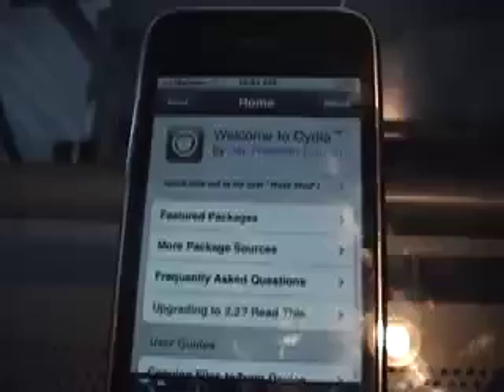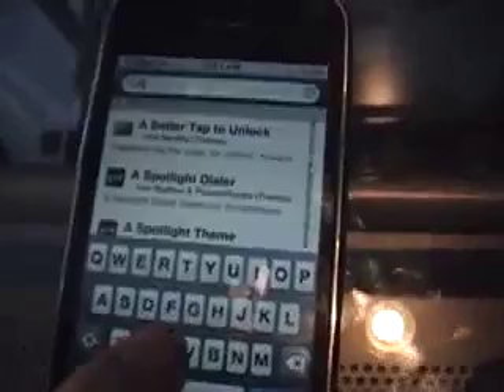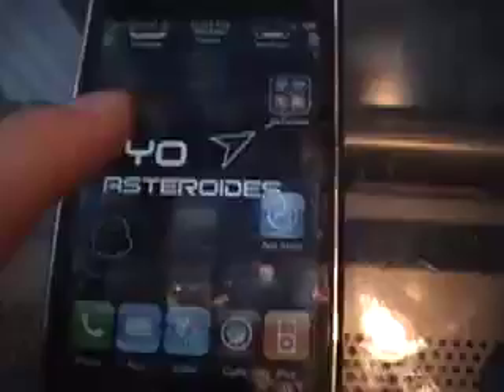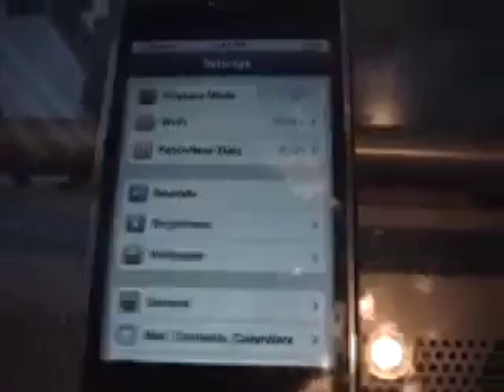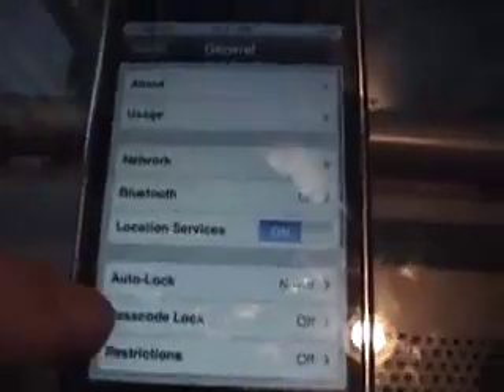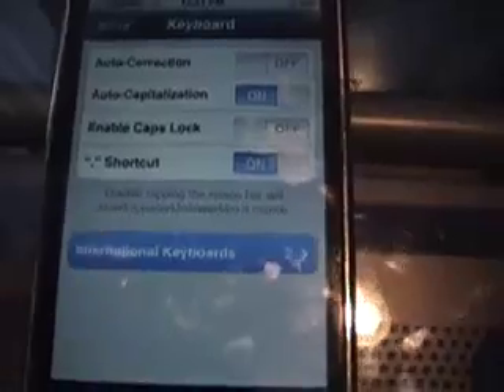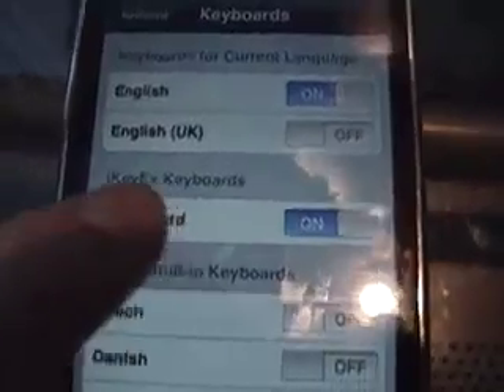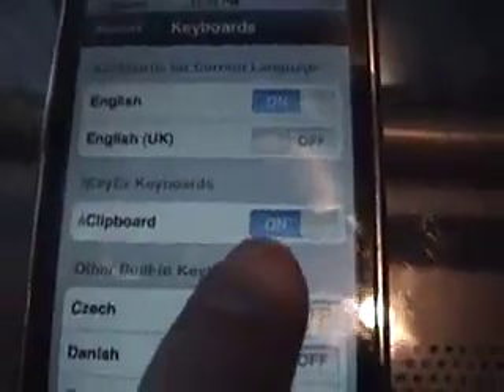Copy and Paste on iPhone/iPod Touch with hClipboard!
hClipboard is the better and more efficient way to copy and paste on iPhone/iPod Touch.
Better than Clippy Beta.